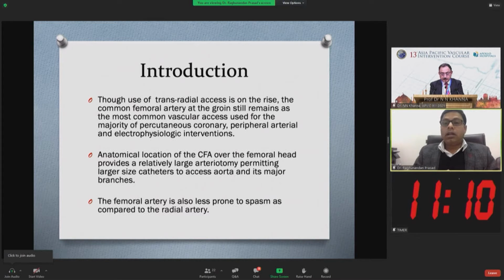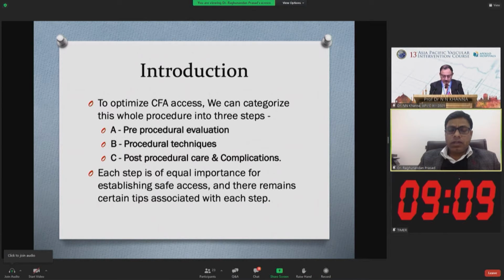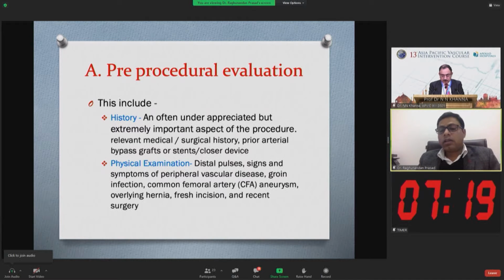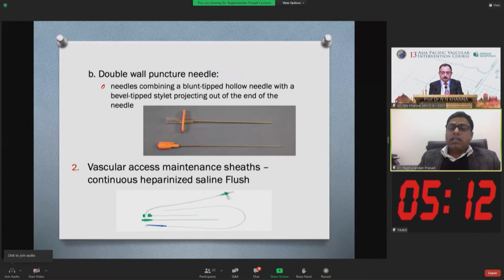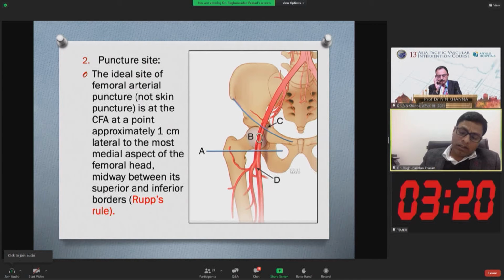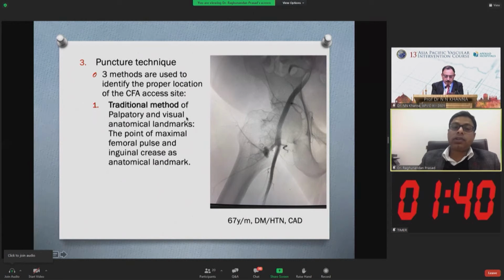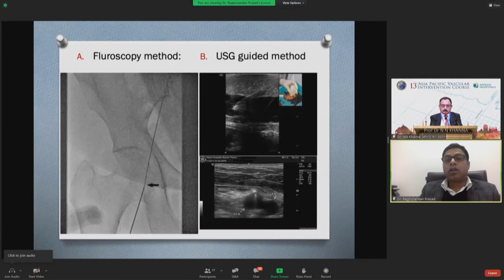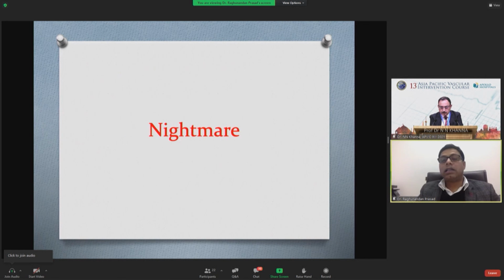APVIC XIII 2021 - Day 2 - Session 23 - Talk 1 - Dr. Raghunandan Prasad